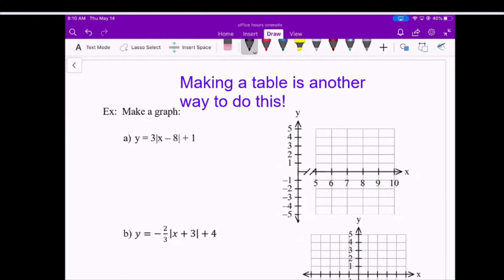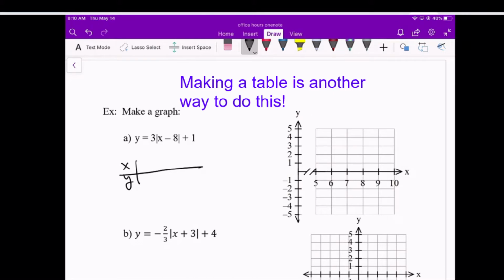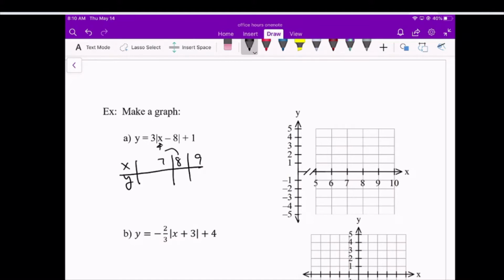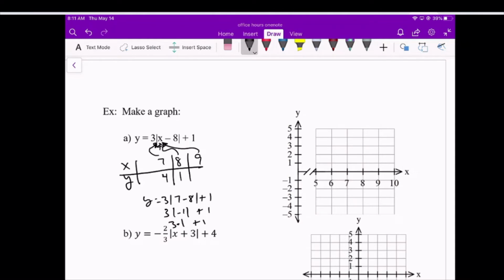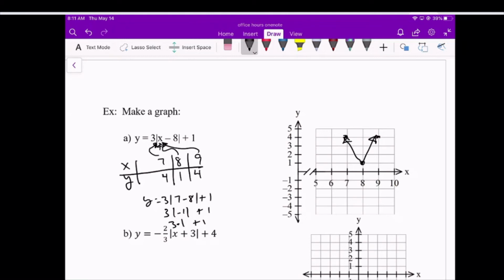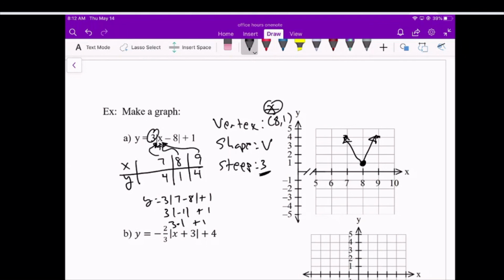absolute value graph with slope part 3